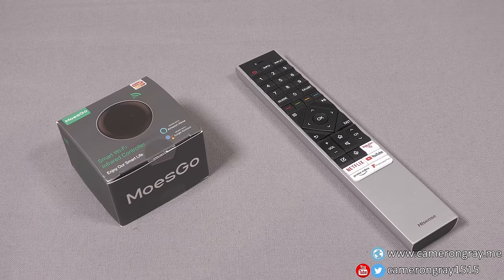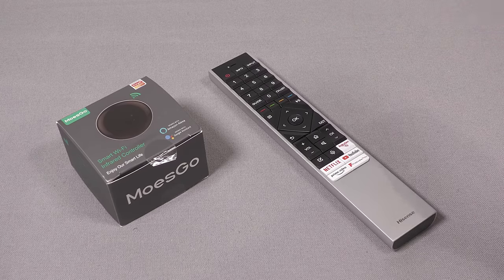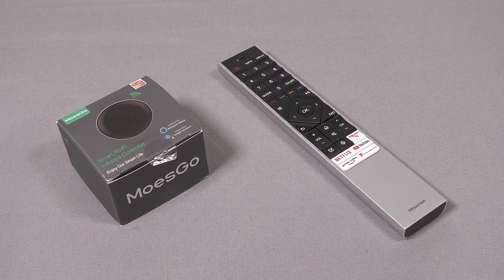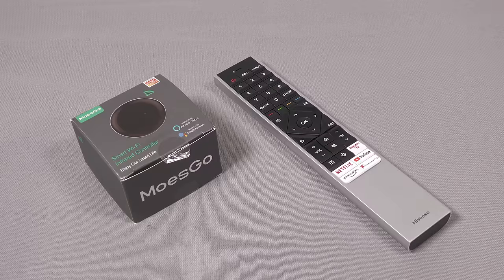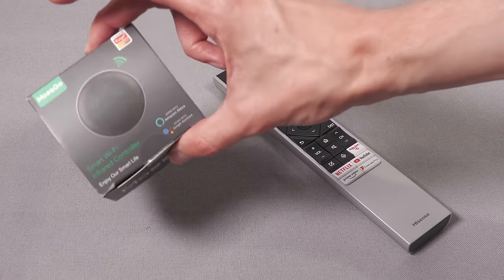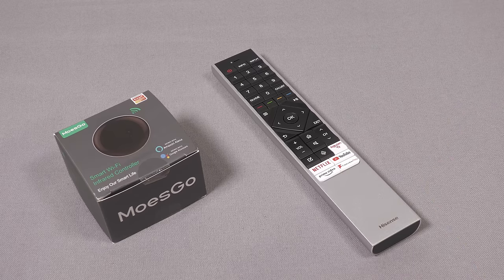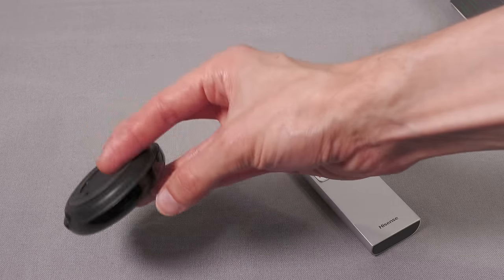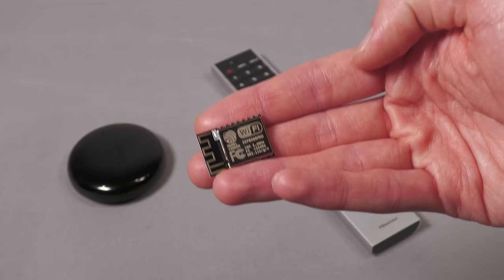Building The Ultimate Universal Remote - Tasmota & Node-RED Powered IR Blaster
In this video I fix the issues I've been having with controlling my AV setup using my TV remote by building my own IR blaster setup powered by my Node-RED smart home system.  I use a relatively inexpensive Moes UFO-R6 IR blaster and replace the Tuya module with an ESP8266 (ESP-12S) running the Tasmota firmware to give full local control.  I can then use the system to control my Denon AVR-X2400H AV Receiver and satellite receiver using my Hisense TV's remote.

- MoesGo UFO-R6 IR Blaster

Chapters:
00:00 - Introduction
05:49 - The problem with running Tasmota on modern Tuya devices
09:23 - Removing the Tuya module
15:07 - Flashing Tasmota on the ESP-12S
20:26 - Installing the ESP-12S into the IR Blaster
26:46 - Tasmota Configuration
31:25 - Node-RED Configuration
39:58 - Demonstration
56:00 - Conclusion